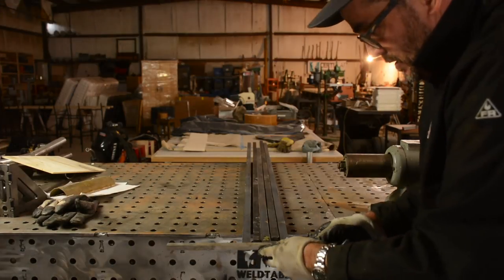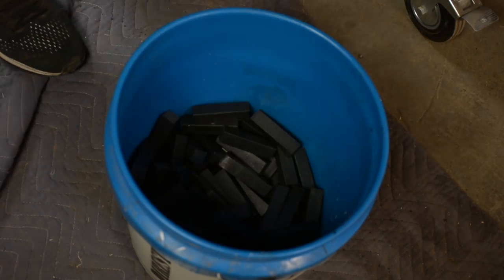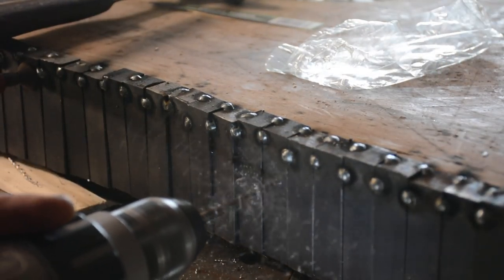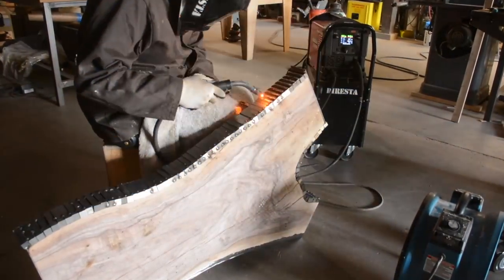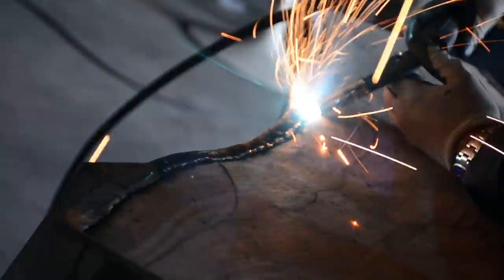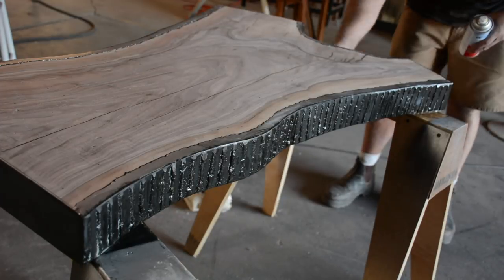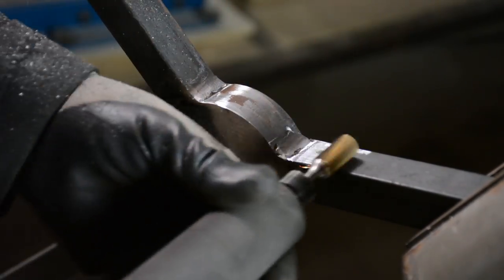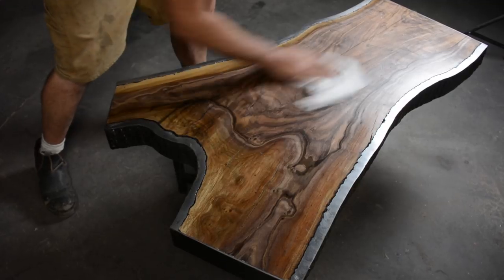ARC Magazine Project Spotlight: A Walnut and Steel Table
DIY guru Jimmy DiResta describes the steps necessary to create a table made of a walnut slab and steel